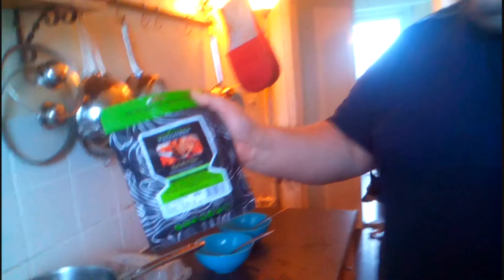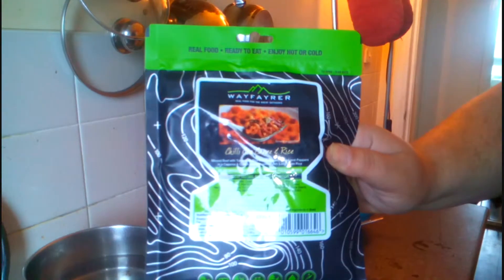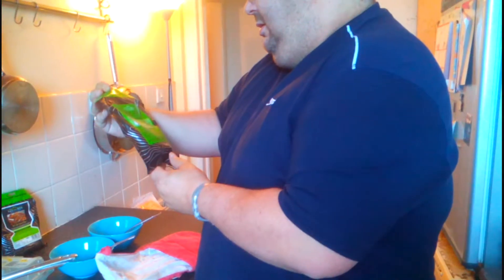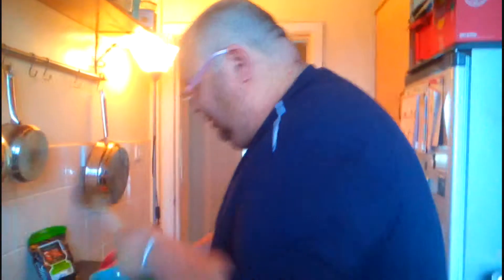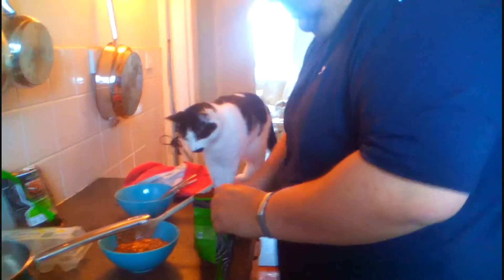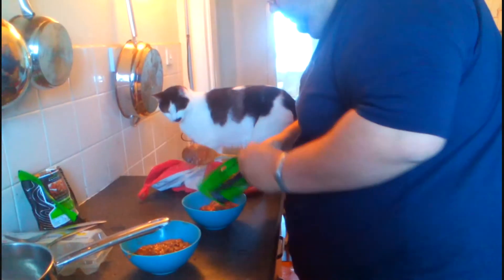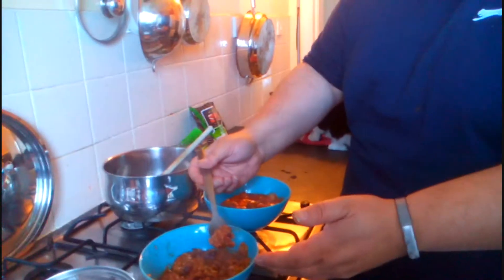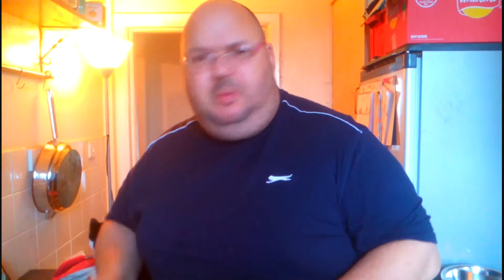Review Wayfarer Chilli Con Carne and Meatballs and Pasta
Today we tasted two of the Wayfarer ready meals for outdoor activities. Some minor corrections, there is not a lot of calories per serving and the servings are small. Price per calorie in my opinion was not worth it especially when we found them so bland and rather stodgy.